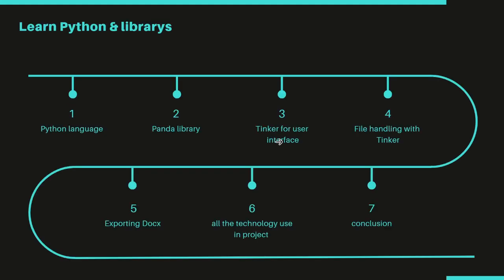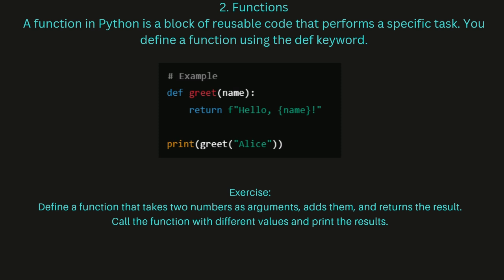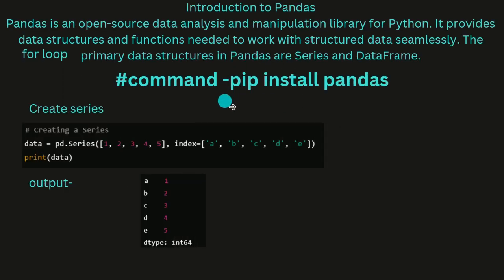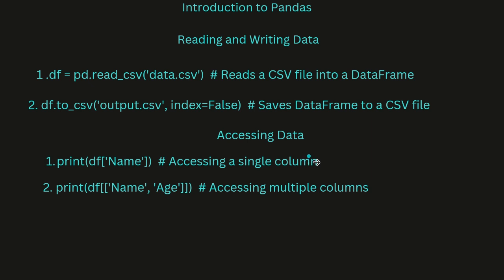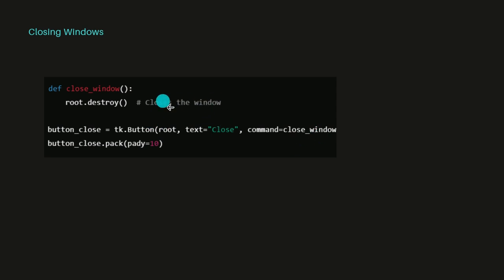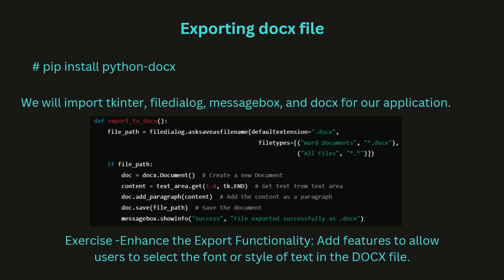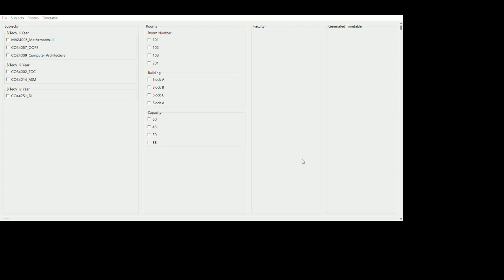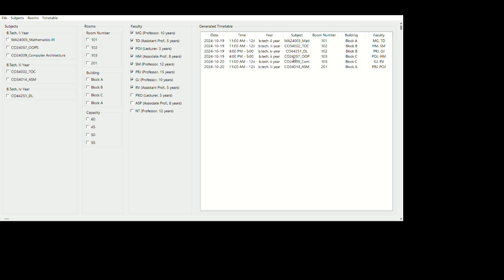0801CS221066 JATIN UPADHYAY| Building a Timetable Generator with Python | Full Code Walkthrough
Title: Building a Timetable Generator with Python | Full Code Walkthrough

Description:
In this video, I’ll take you through a detailed walkthrough of my Python-based timetable generator application! 🚀 We’ll cover everything from the initial setup to the final exported timetable, going step-by-step through the code and its functionalities. You’ll see how we load subject, room, and faculty data from Excel files, select specific items, manage conflicts, and generate a well-organized exam timetable. We’ll also look at customizing time slots, managing faculty assignments, and exporting the final timetable to Word. This tutorial is perfect for anyone looking to build scheduling applications or expand their Python GUI skills with Tkinter!